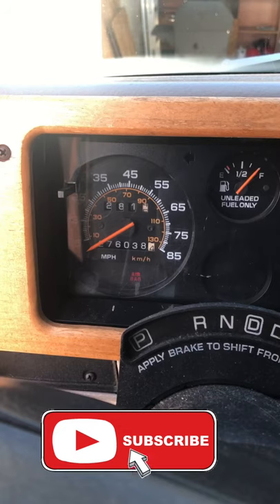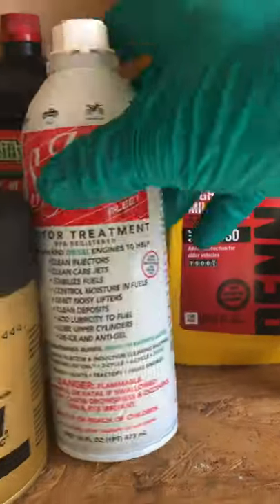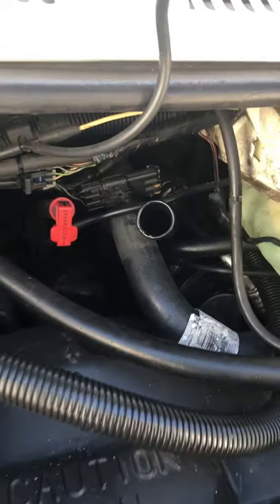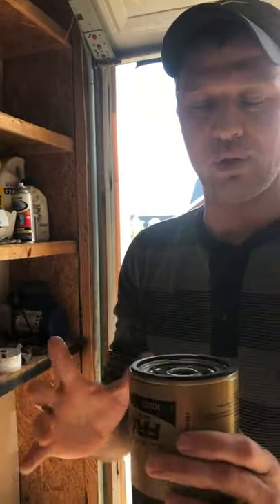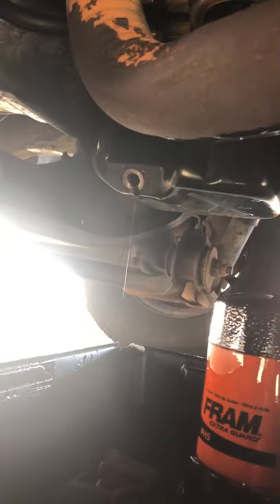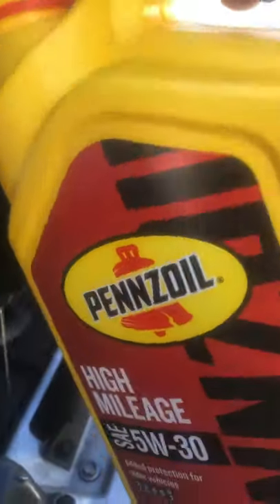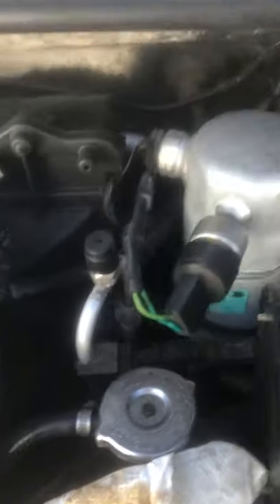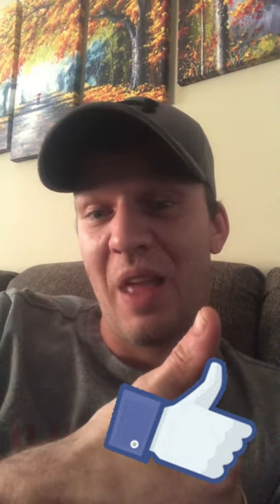Time to change my Engine oil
It’s been almost a year since the last time I change the oil